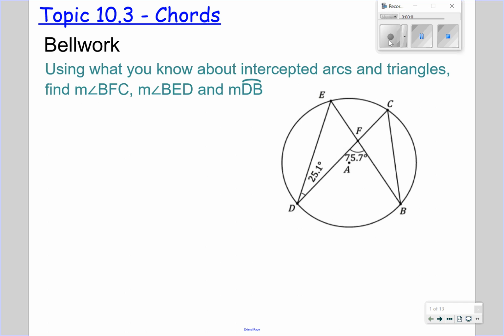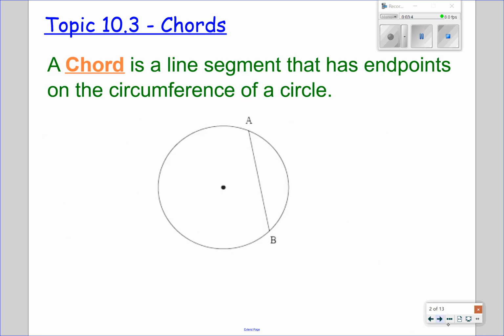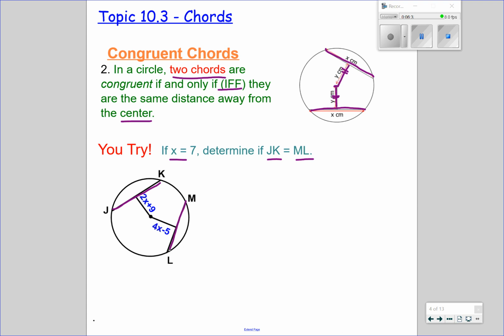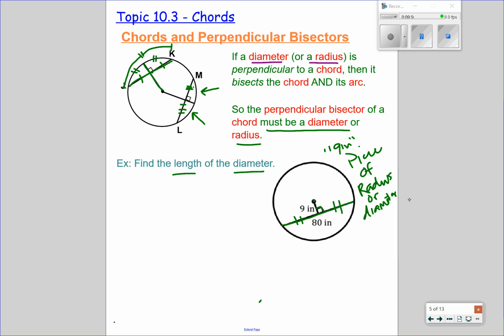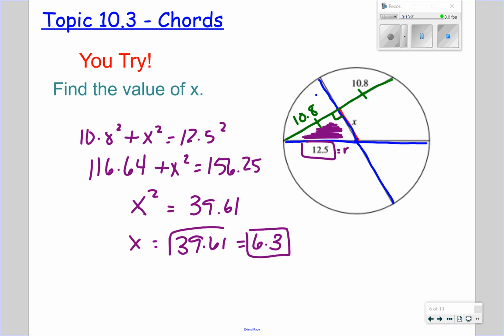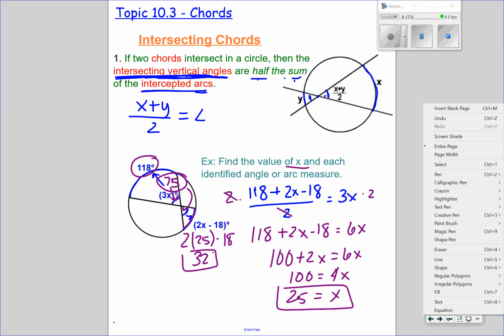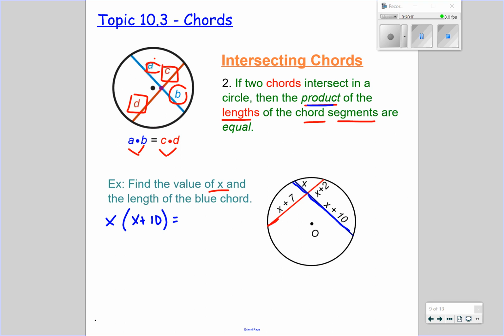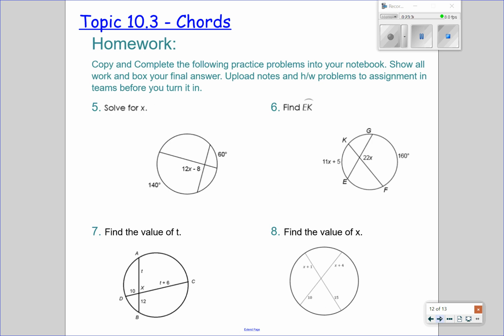Topic 10 3 Notes Chords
Circles and Chords